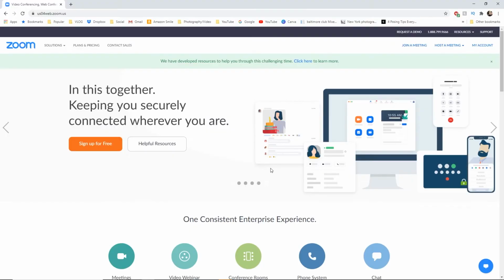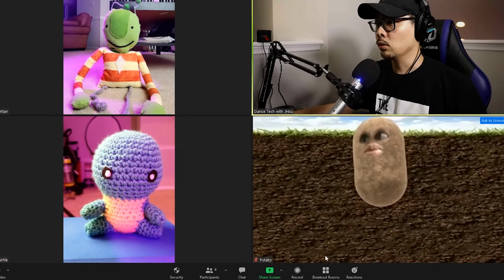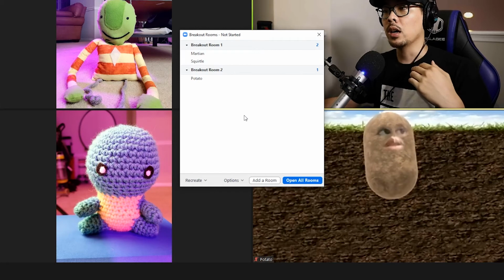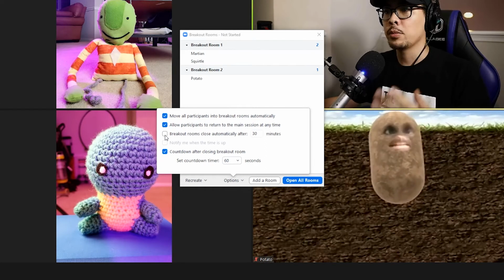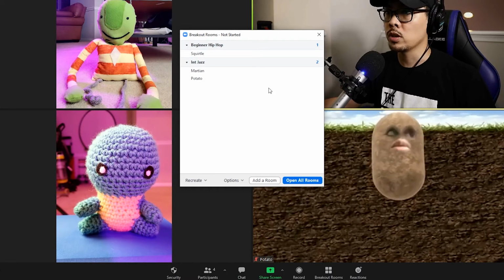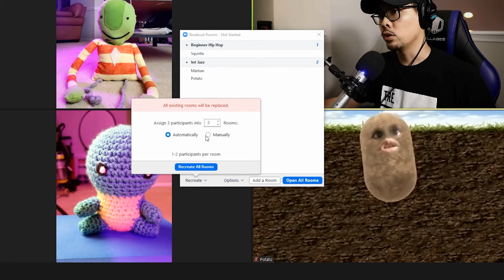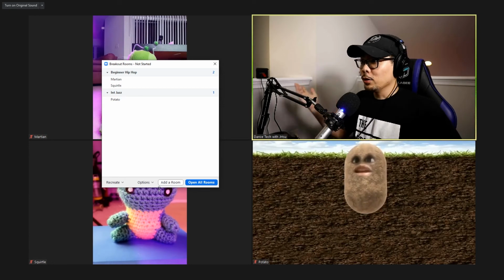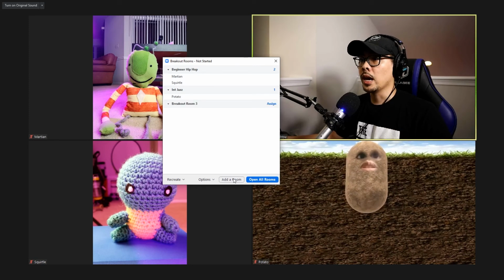How to Use Breakout Rooms for Zoom Dance Class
Knowing how to use breakout rooms in Zoom is super helpful! You can split students into smaller groups, send entire classes into breakout rooms, or even use it for things like meetings with parents and classes happening at the same time on the same account. How would you use Zoom breakout rooms?